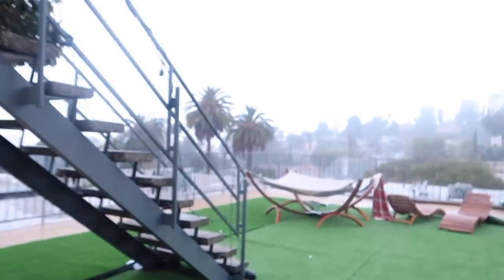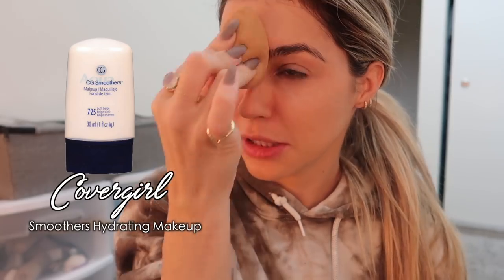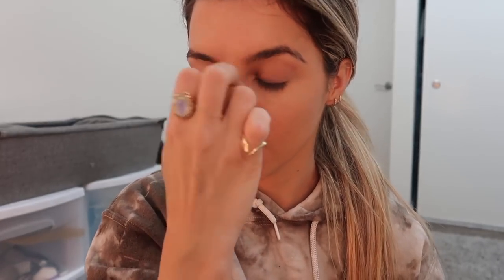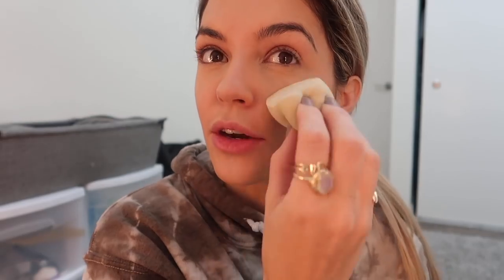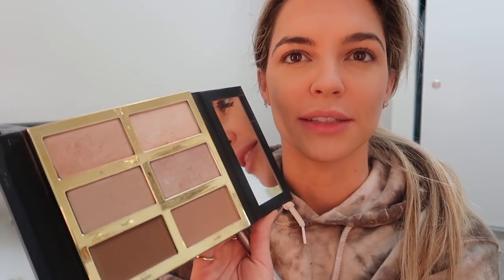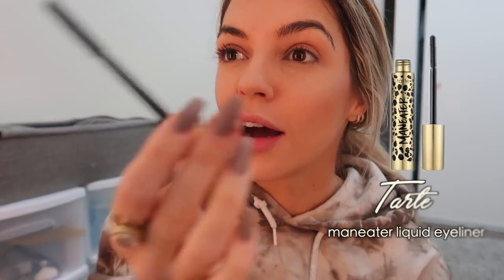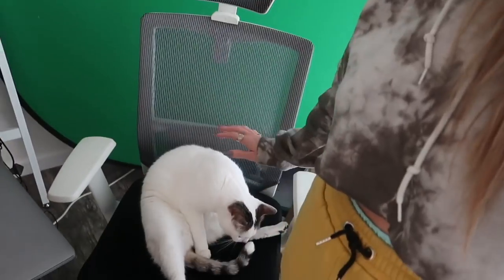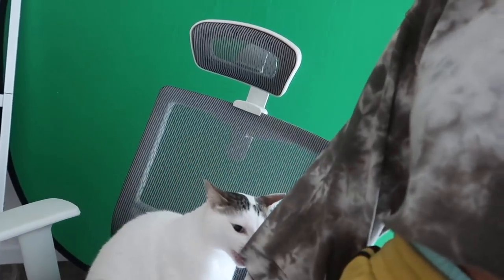Everyday Make-Up GRWM + Workout Routine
This is a vlog about me getting ready for a day in the life plus one of my common workouts!! Hope y’all enjoy!!

➢ I get all of my prepped meals from Bite Meals!
use my link to get yours!!

➢ Sunnies, jewelry, watches, & more! Use link MVMTwatches.com/nikkib15 to
save $15 off any order!

Nikki Blackketter
7095 Hollywood Blvd #809

My name is Nikki Blackketter!
I live in Los Angeles, California currently, I moved here from Houston, Texas!
I am a short human, a cat lover, & a total kid at heart.
I make vlogs, try-on hauls, get ready with me, workouts etc that are mostly about fitness / weight lifting workouts & adventures with friends, family, & cat companion.
My vlogs show how I balance being in my 20s and having fun, with working out and making sure my diet and health is on point too! I like to keep a nice, toned figure!
Glute & leg lifts are my specialty. :)
I also enjoy video games, Game of Thrones, Star Wars, and have some stormtrooper friends.
Gets pretty wild over here, lol.
Love yall so much!!